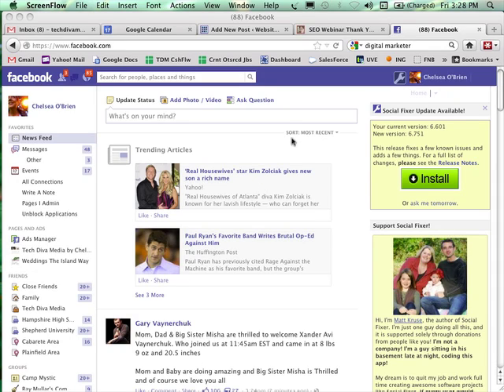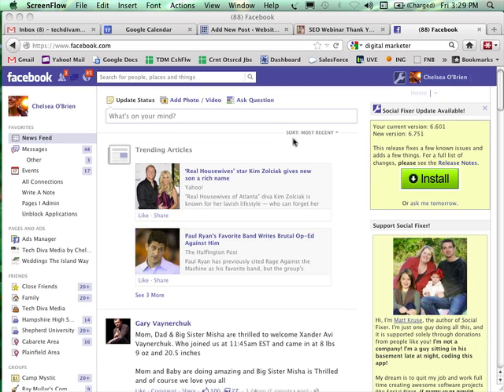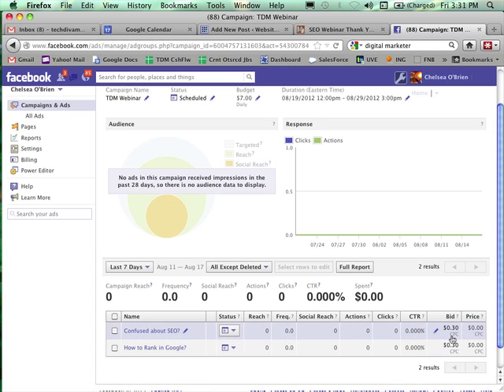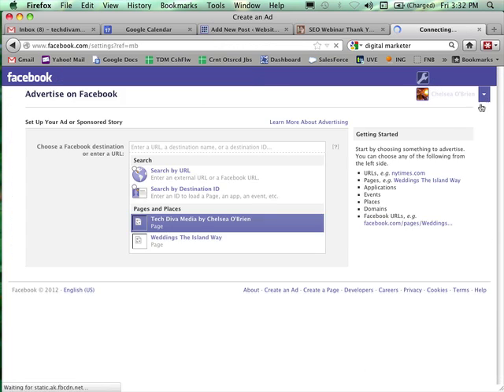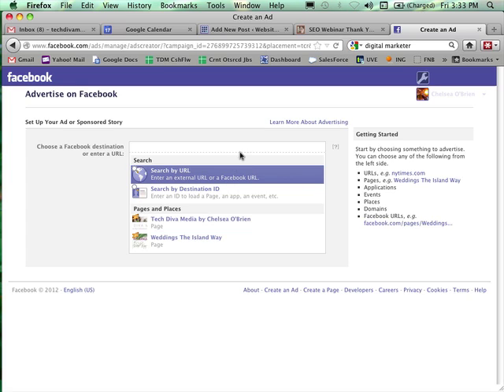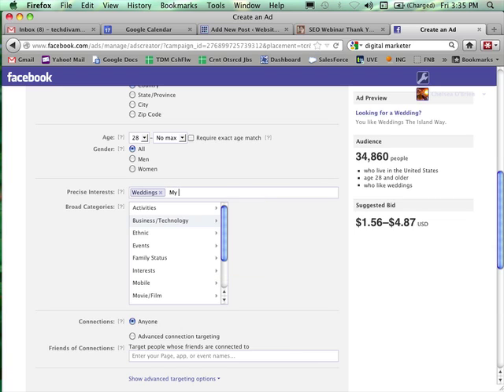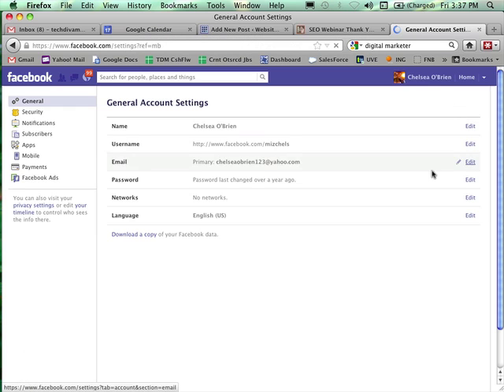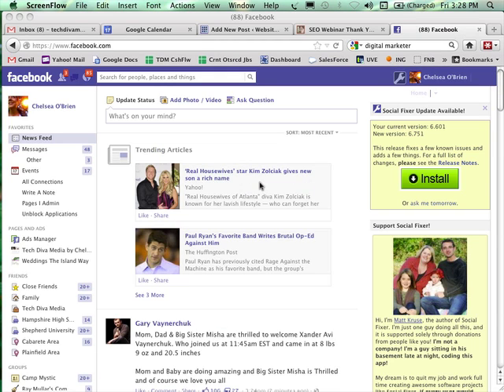Web Marketing Tutorial: How to Set Up A Facebook Ad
⬅ Click here for more useful advice on web marketing without headaches.

Have you considered using Facebook ads to drive traffic to your website or a landing page? This video gives you an overview of setting up Facebook ads.